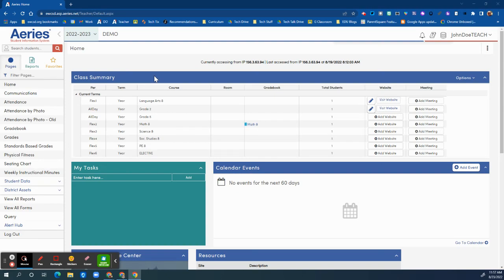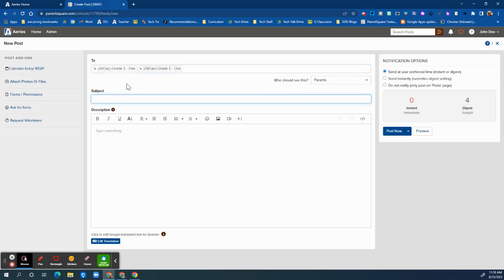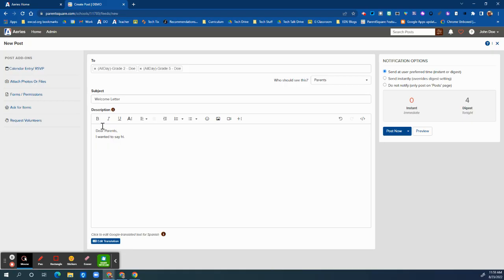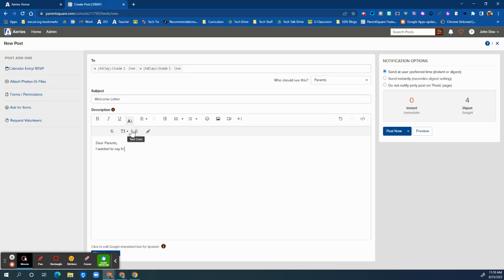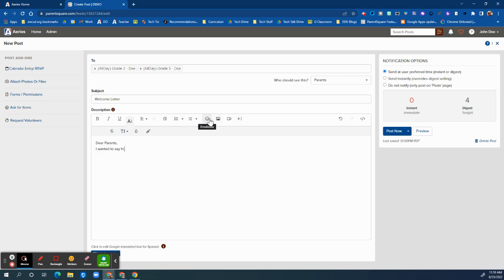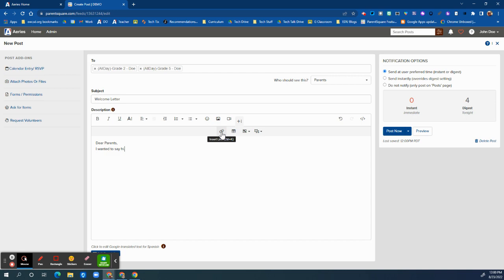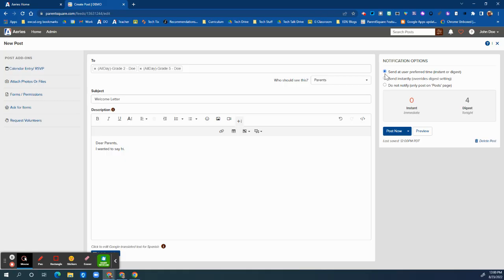Getting Started on Parent Square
If you are new to ParentSquare, this video will cover the basics of logging in and creating your first post.